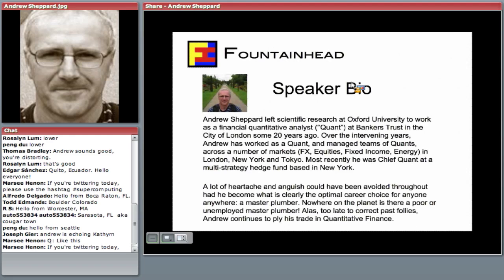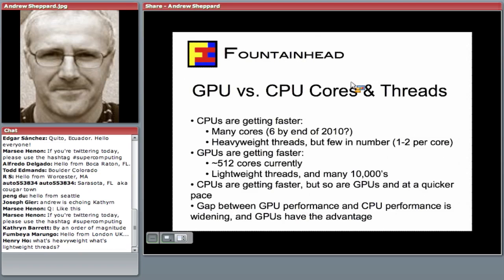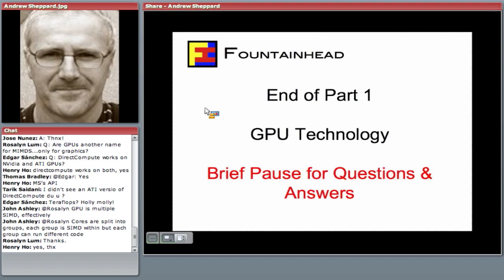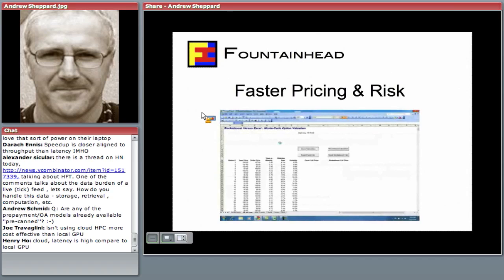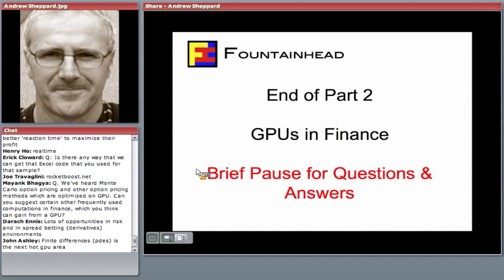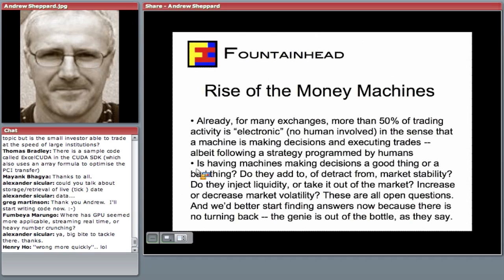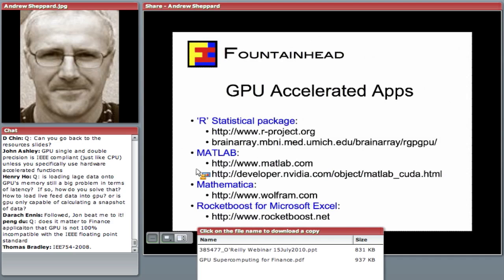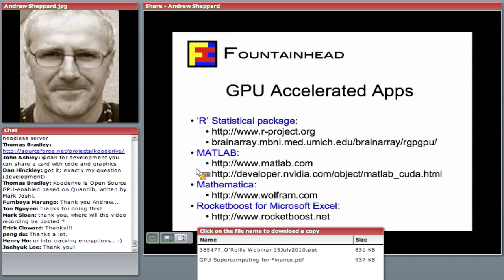O'Reilly Webcast: GPU Supercomputing for Finance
Presented by Andrew Sheppard. GPU supercomputing in finance is about doing things faster than ever before. Trading is already mostly real-time, because it pays to be there first, ahead of the other guy. And even those aspects of finance that are not yet real-time (currently risk and compliance often lag behind trading), they are moving to real-time as well. In fact, the whole world seems to be moving to real-time; finance will simply get there first because the incentives are so great.